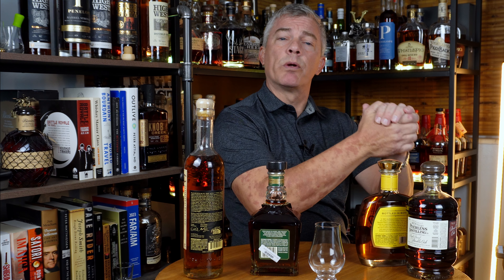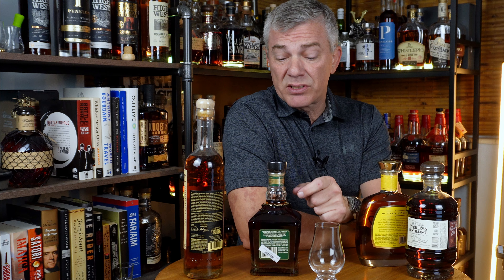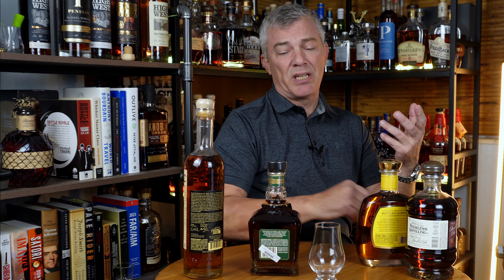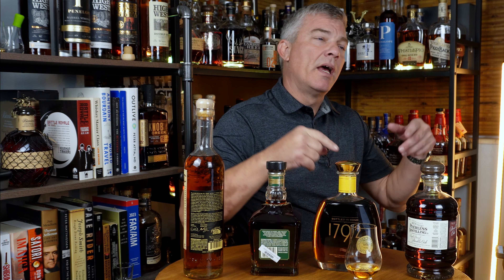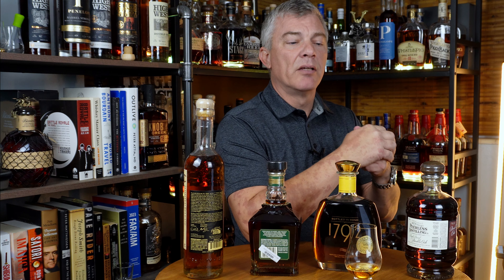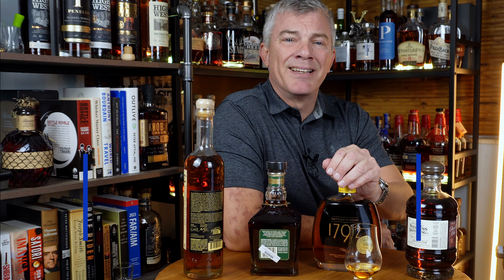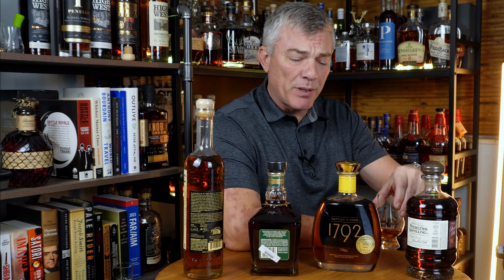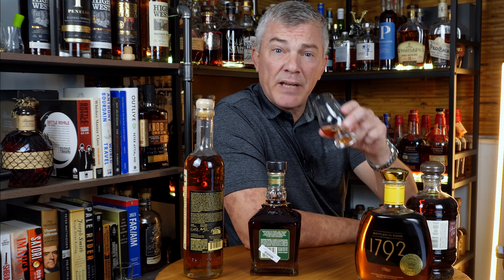1792 - Bottled in Bond - Bourbon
Hey Guys I'm Captain Mike and I do whiskey and book reviews

1792 - Bottled in Bond - Bourbon
Jack Daniel's - Single Barrel - Barrel Proof Rye
  Rye Whiskey
Kentucky Peerless - Double Oak - Bourbon
High West
 Double Rye
- Barrel Select
Brandy Finished